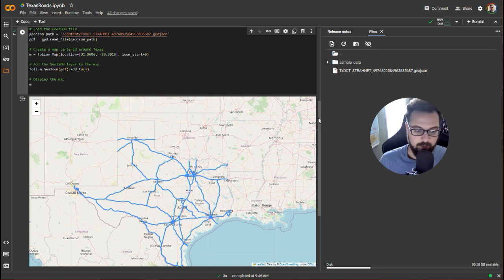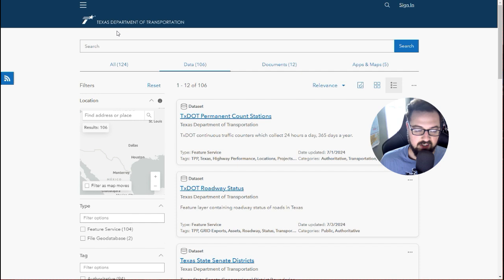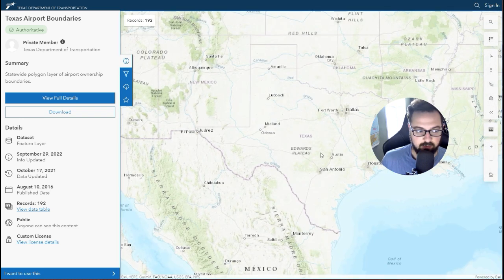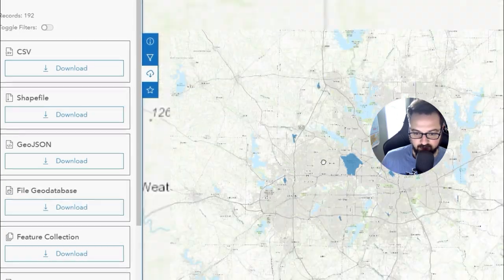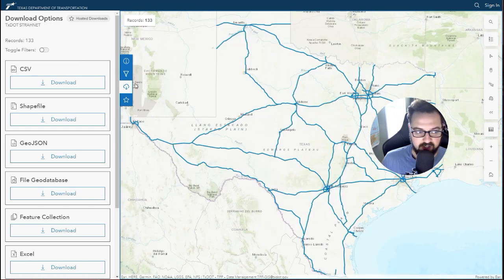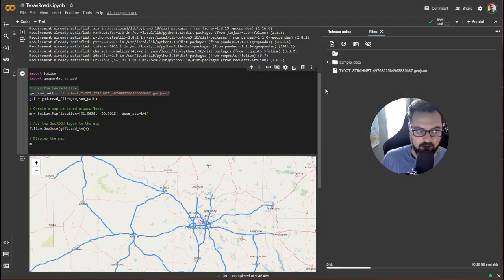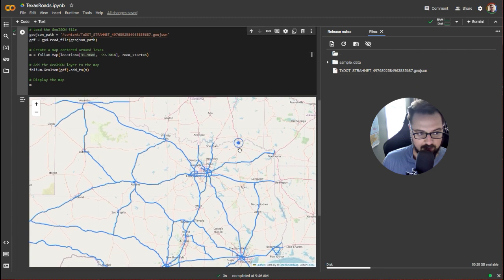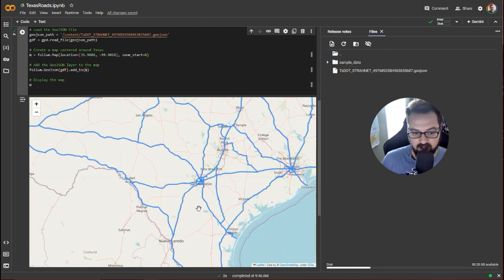Texas DOT Open Data Resources for Data Science/GIS and How to Make a Simple Map in Python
The code -

import folium
import geopandas as gpd

# Load the GeoJSON file
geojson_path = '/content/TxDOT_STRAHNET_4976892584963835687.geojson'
gdf = gpd.read_file(geojson_path)

# Create a map centered around Texas
m = folium.Map(location=[31.9686, -99.9018], zoom_start=6)

# Add the GeoJSON layer to the map
folium.GeoJson(gdf).add_to(m)

# Display the map
m

Welcome to my quick guide on leveraging Texas Department of Transportation (DOT) open data resources for data science and GIS use cases! In this video, I'll show you:

Introduction to Texas DOT Open Data Resources: Learn about the vast array of data available for public use, including transportation, infrastructure, and geographic information.

Accessing and Utilizing Data: Step-by-step instructions on how to access and download datasets from the Texas DOT open data portal.

Data Science and GIS Applications: Discover practical examples of how this data can be used for data analysis, visualization, and geographic information systems (GIS) projects.

Creating a Simple Map in Python: A hands-on tutorial showing you how to create a simple yet informative map using Python libraries such as Matplotlib and Basemap. We'll plot key locations and visualize geographic data with ease.